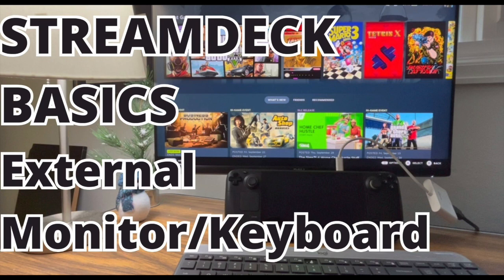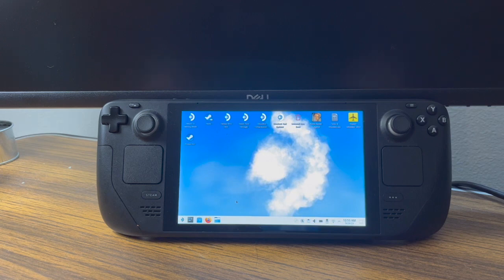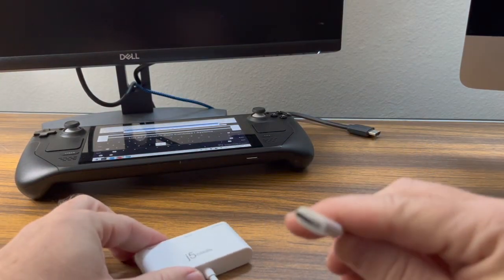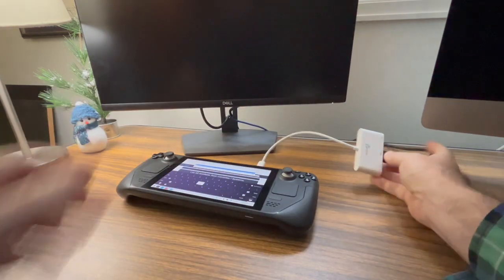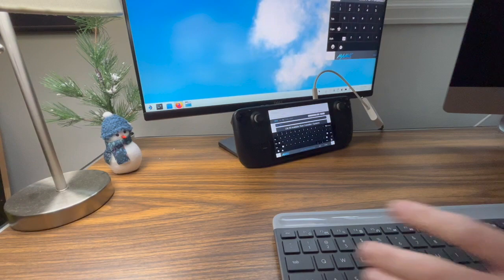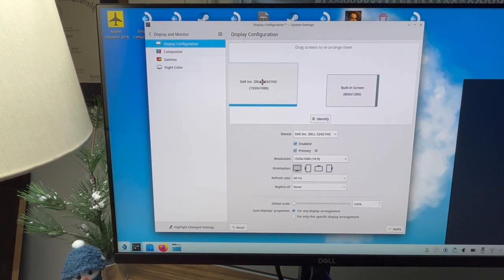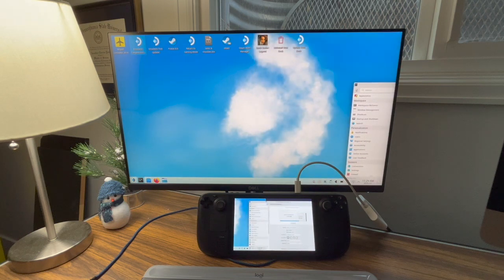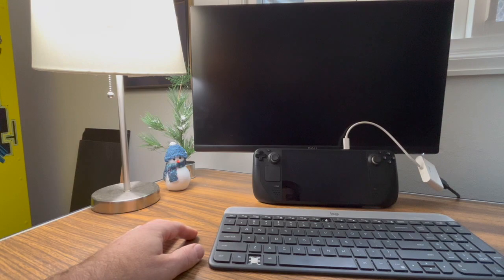Steamdeck External Monitor and Bluetooth Keyboard Mouse Setup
How to setup your Steamdeck with an external monitor and wireless keyboard and mouse.
Also, why would you want to do this?  Lots of good reasons!